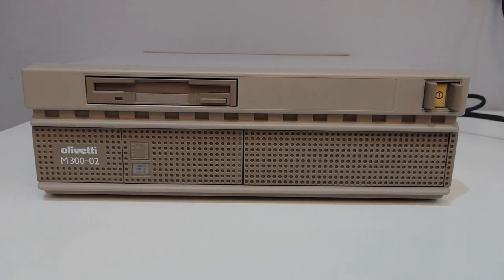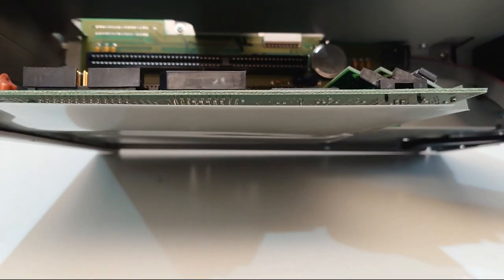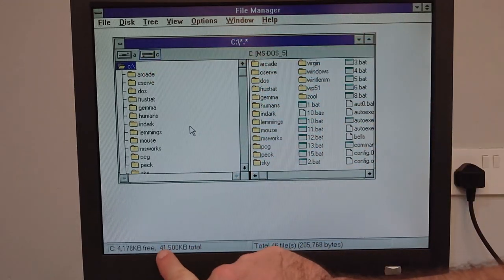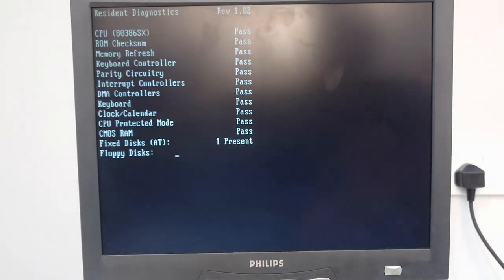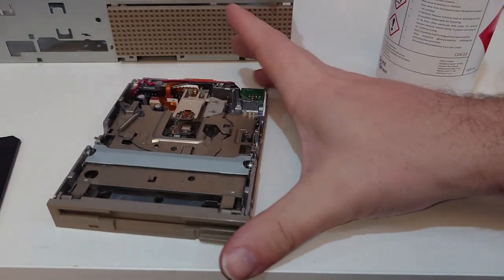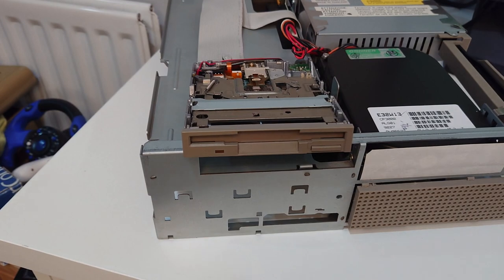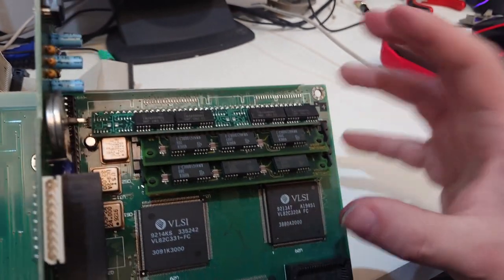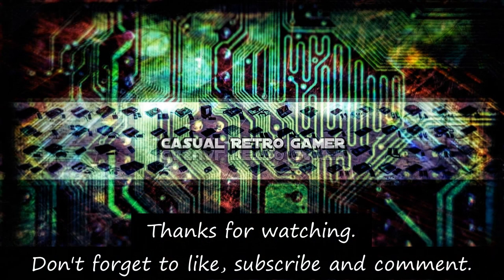Olivetti M300-02 386 Part 1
In this weeks hardware video we start our new refurb series and take ourt first look at the Olivetti M300-02.  This 386SX 16mhz rig features 4mb of ram, a 40mb hard disk and not much else.

In this video we tear it down, take a look at what can be upgraded and try to fix the floppy drive.